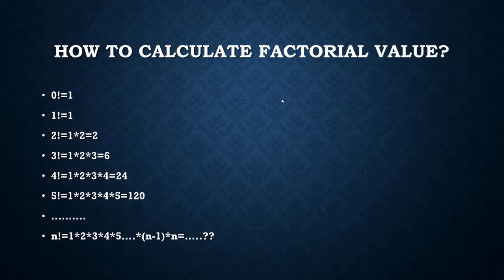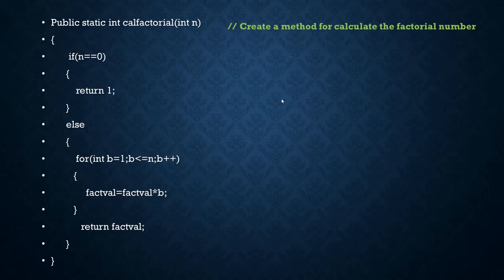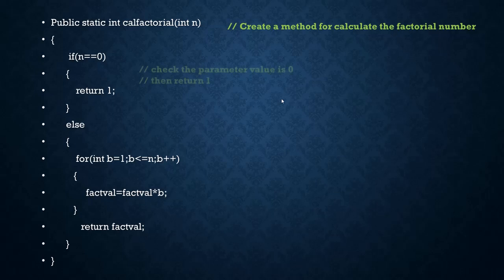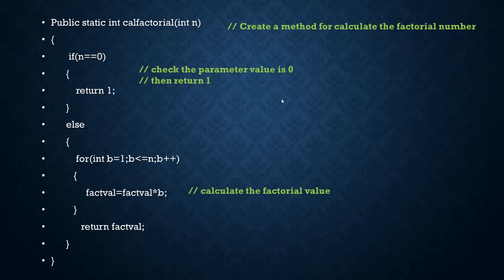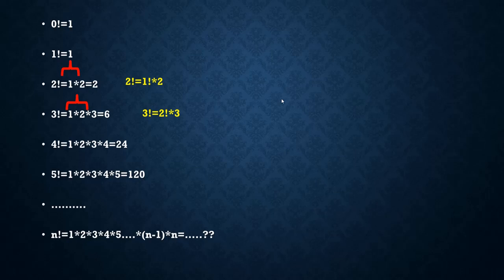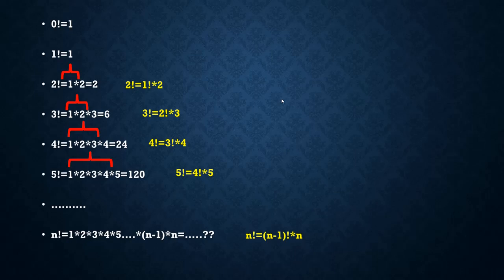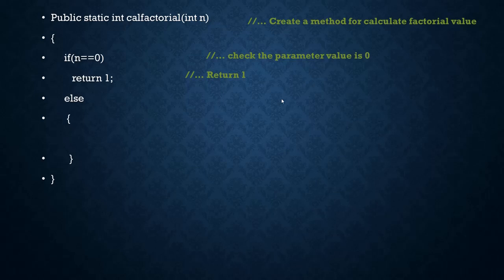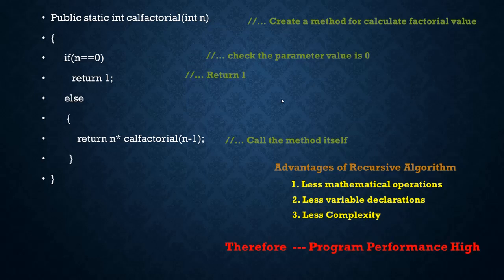Recursion in Data Structures and Algorithms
This video will clearly explain about Recursion in Data Structures and Algorithms, and also evaluate the advantages in Recursion  Program